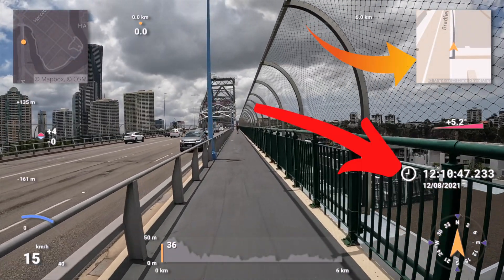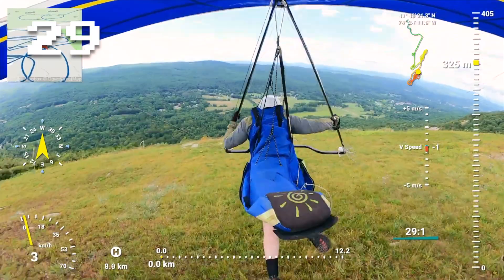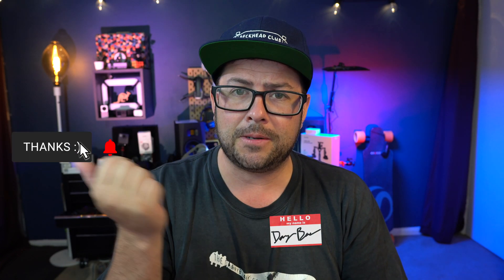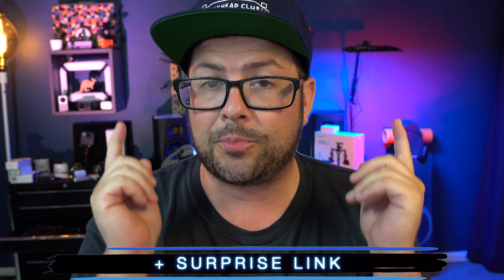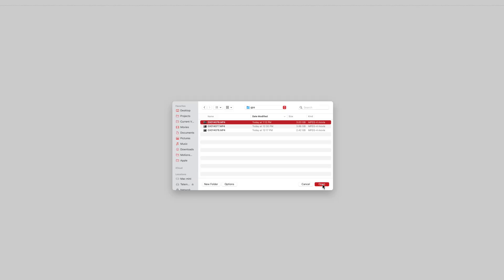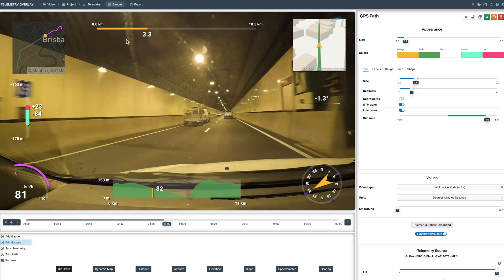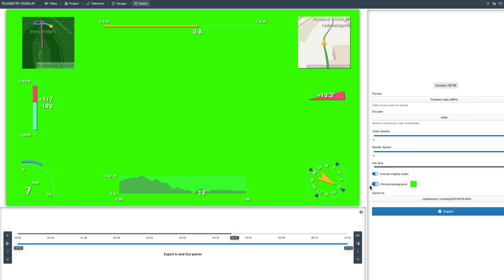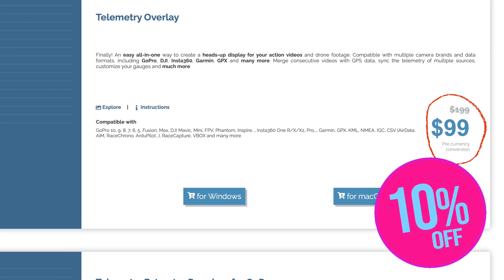GoPro GPS OVERLAYS on your video 📍 It's easier than you think 😊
I have always wondered how to get the GPS information, it looked like a lot of work until i found this software

This was super easy to just turn on my GPS hit record and then import the video files and let the software do all of the work. You can customize a lot on it and I actually love the idea of using it just to learn information about specific places. How fast I was snowboarding down the hill, keeping track of my road trip on a specific trip. It does a lot!